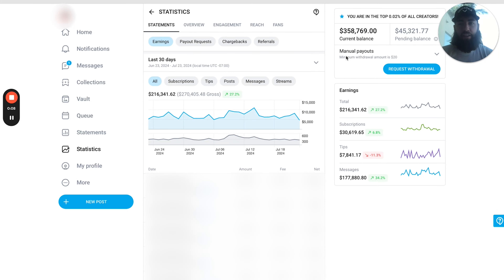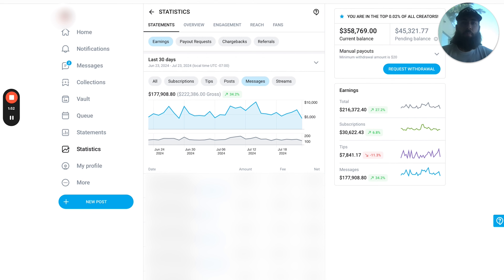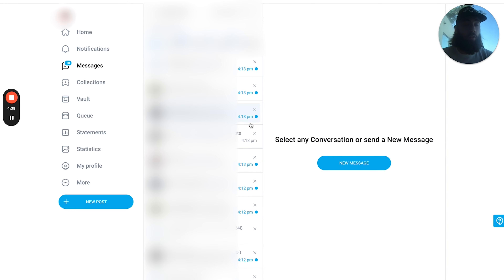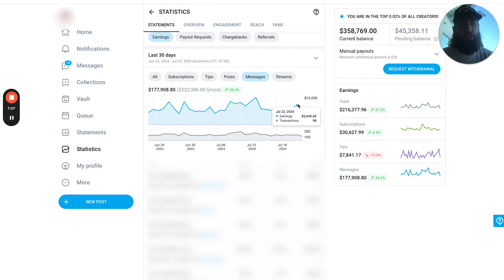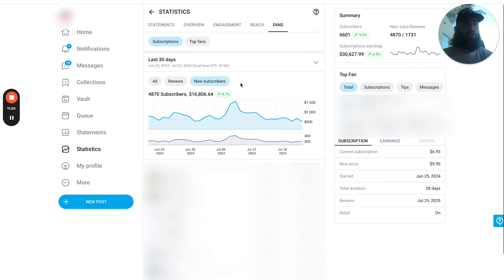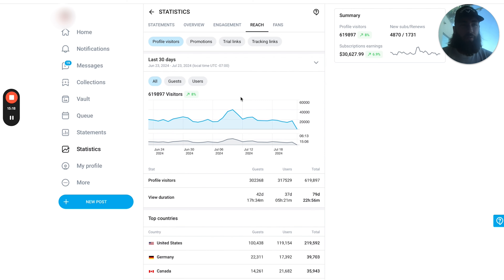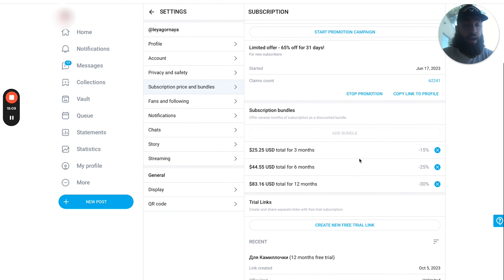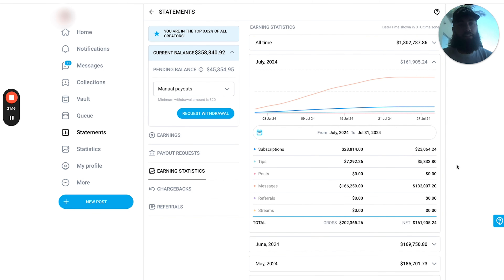How we generated over $200k for one of our OnlyFans models in 30 days | full breakdown